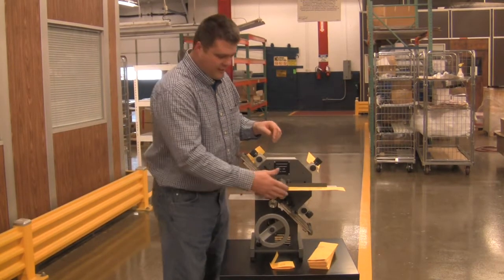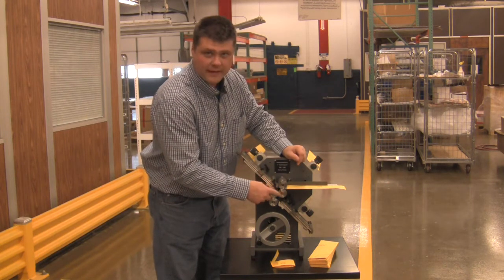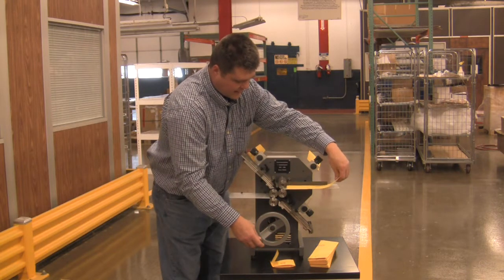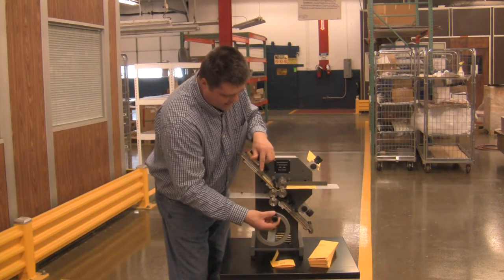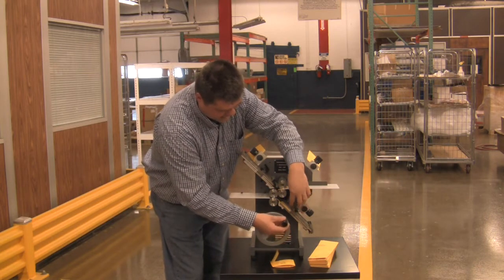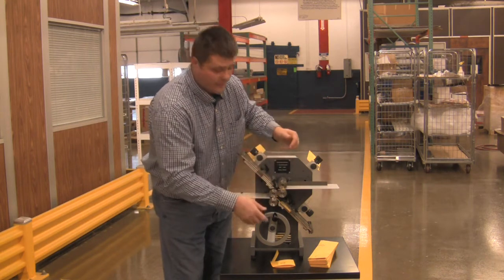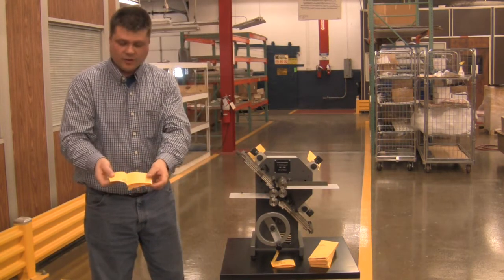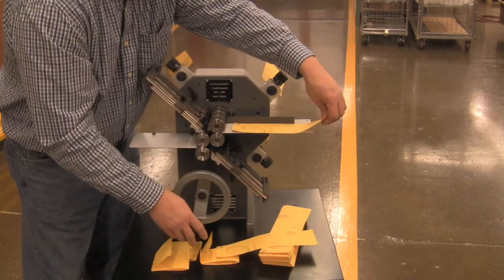How a paper folder works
This video demonstrates how paper gets folded, on a Baumfolder Folder. The unit being shown is a smaller version of a folder; cut in half so you can see how it works easier.  First of all you can see the number 1, 2, and 3 and 0 roll labeled, the 0 roll is the main roll.  Paper will come off a paper feeder, register, pile or continuous.  It will come down until it engages the rolls.  The rolls will take it in.  It will come up in between the fold plate (buckle plate) until it hits the paper stop.  Once it hits the paper stop it will buckle (fold) in between the bottom two rolls.  It will come down into the bottom fold plate until it hits the paper stop.  Then, it will actually fold the paper again.  As you see the paper up at the top it is still coming down thru the register.  So it has actually been folded then going down to the other fold plate, so there is multiple things happening at once in the folder.  Then it will exit the folder and you will have a folded piece of paper.  Then you can open it up and see the fold.  We have also shown it again faster.